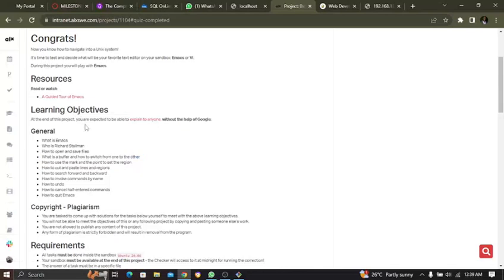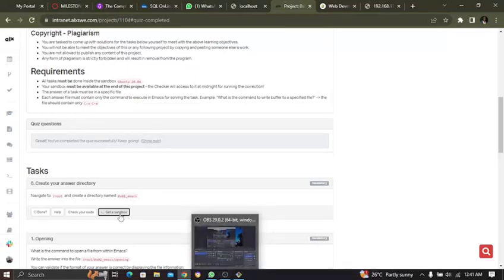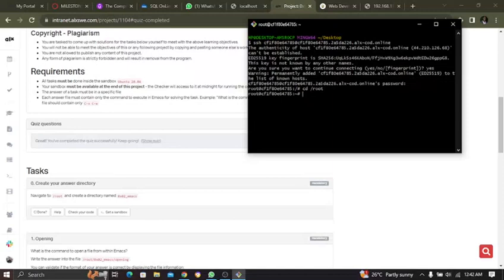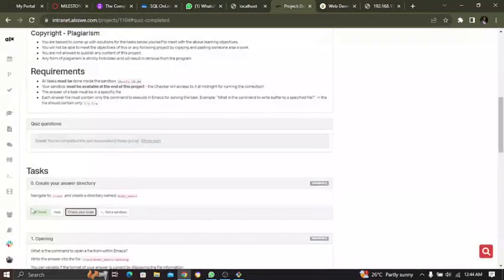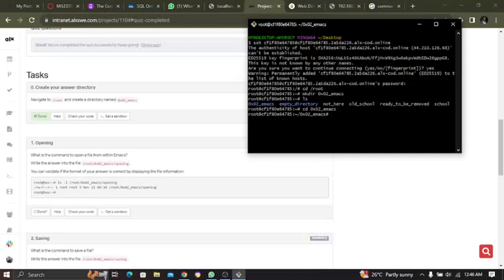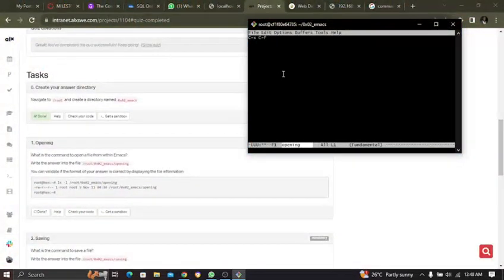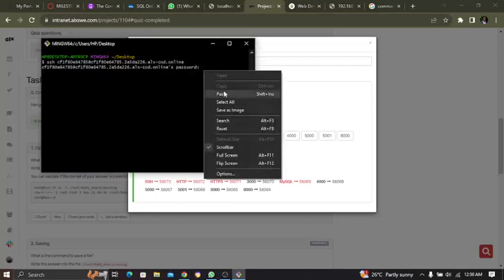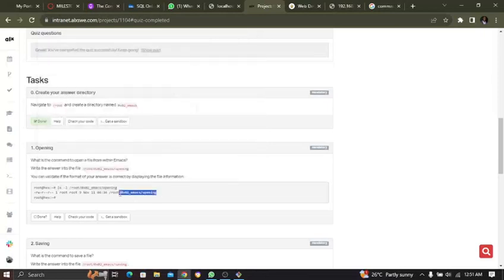Step by step guide on how to solve emacs for ALX software engineering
A detailed step on how to solve emacs tasks for Alx software engineering program